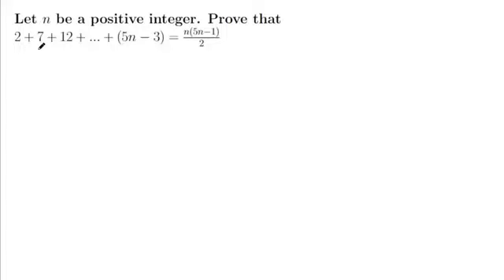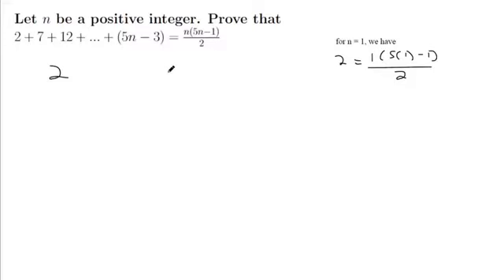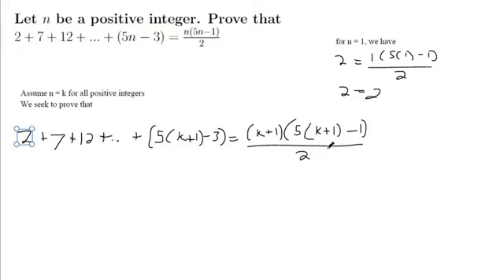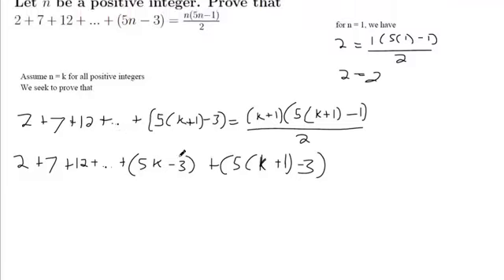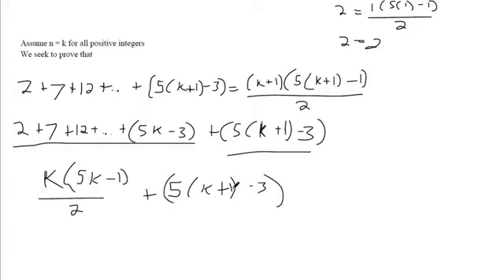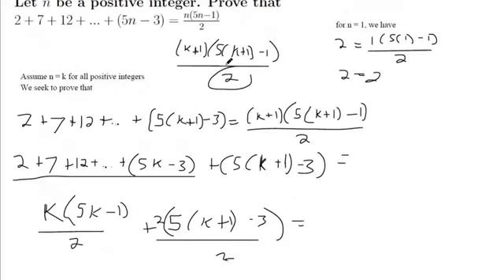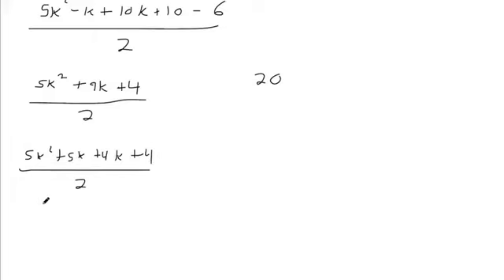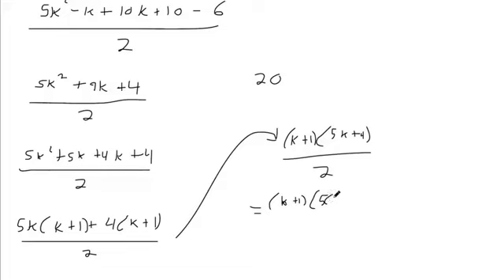Proof by induction